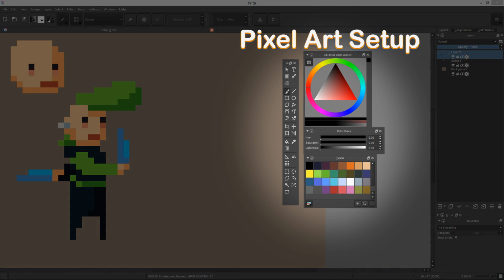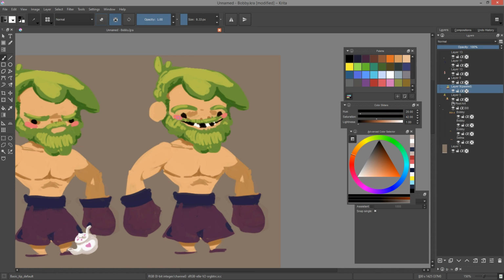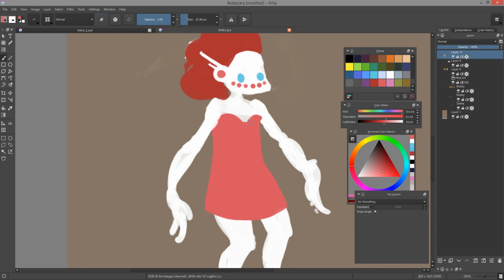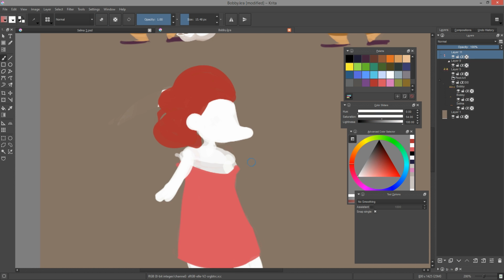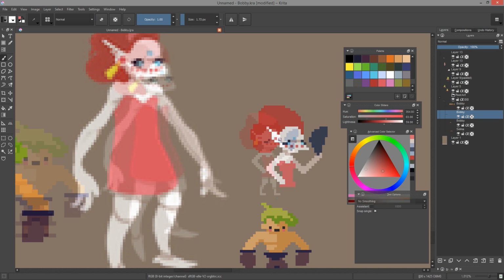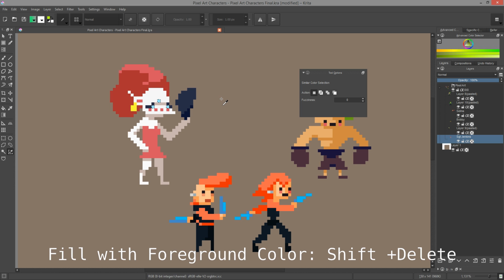How to draw characters as in Super Time Force – part 2